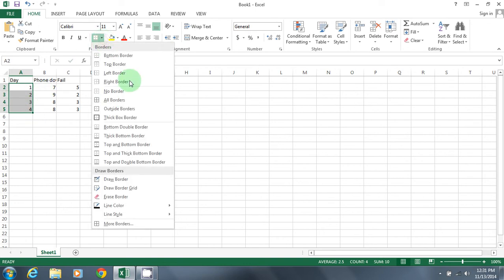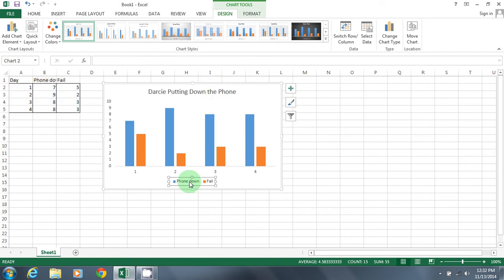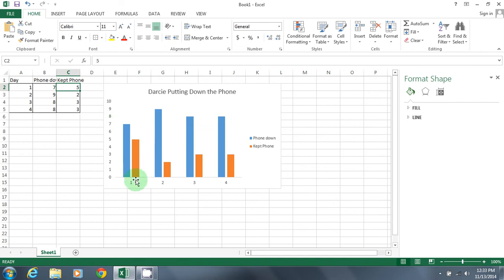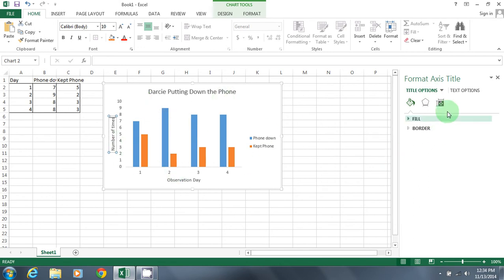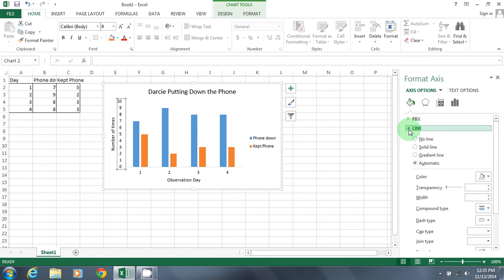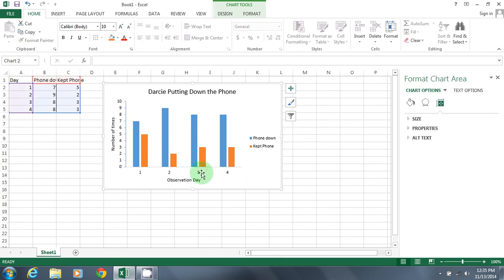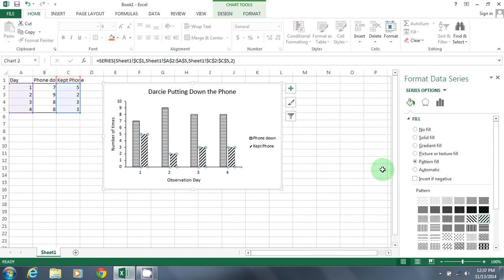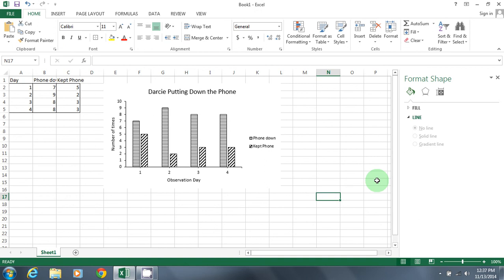Line Graph example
This is a simple video of making a comparison with a line graph. We don't get to use these too often in ABA, but this one was to compare the difference during a weekday that I would put my phone down (or not!) when my son wanted to talk to me or ask a question. I am very addicted to my phone, and felt it would be a healthy thing to try. Since I was the subject and the data collector, it was impossible for me to collect relevant baseline data, so we look at what I got for 4 days of self-observation!